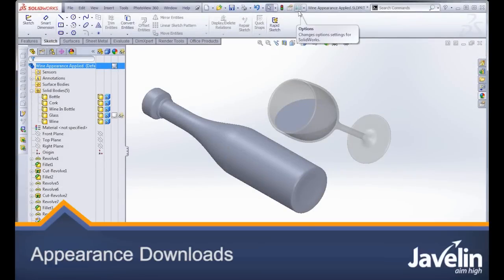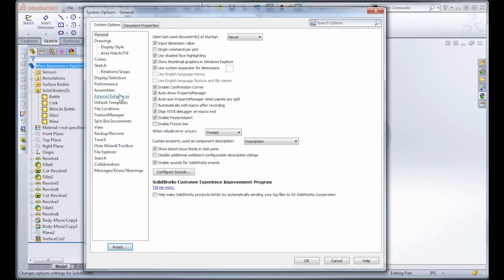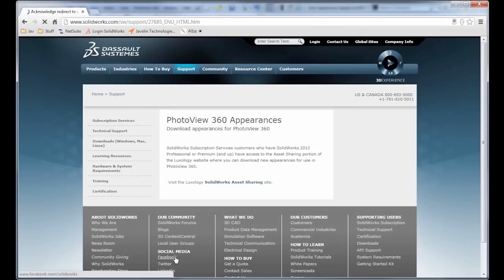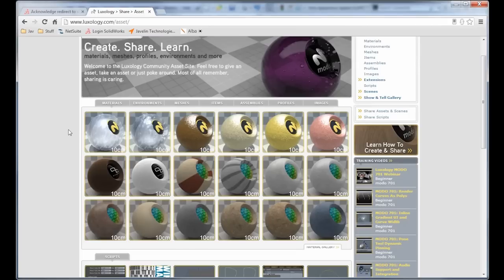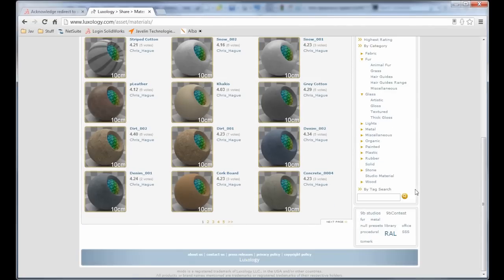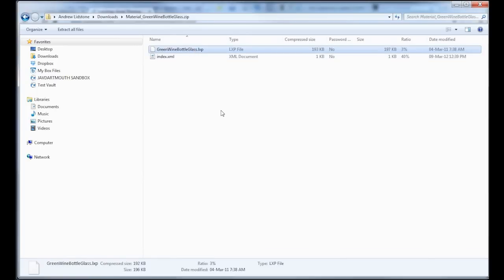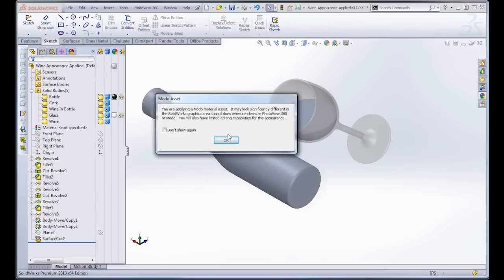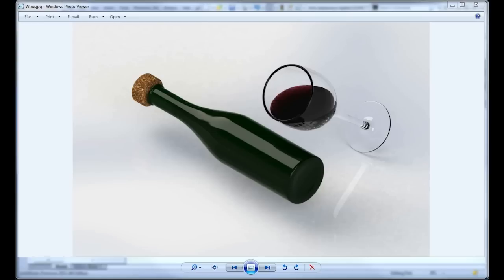SolidWorks PhotoView 360: Download More Appearances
A great new feature in SolidWorks 2013 is the ability to use Luxology native appearances for PhotoView 360 renders. This opens up to SolidWorks users the ability to make use of the huge selection of additional appearances in Luxology's online library.

But even better, for customers with an active SolidWorks Subscription contract, the subscription now includes free access to that library. Here is how you can get access to that library and make use of the appearance files available there.